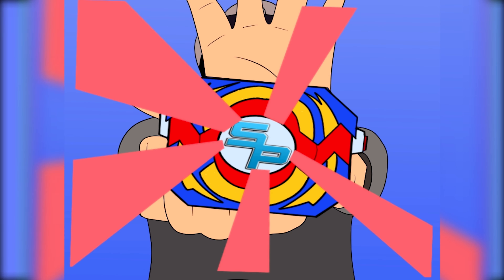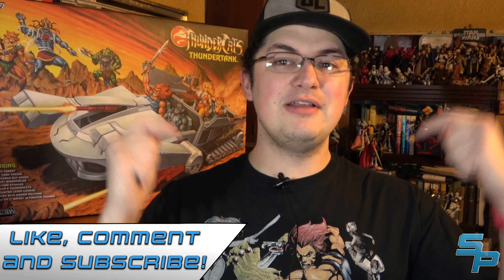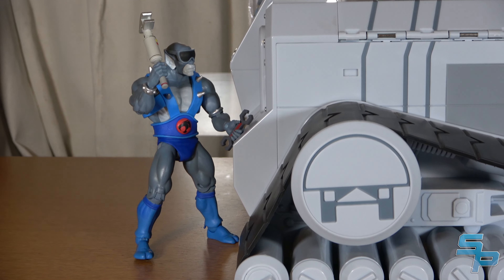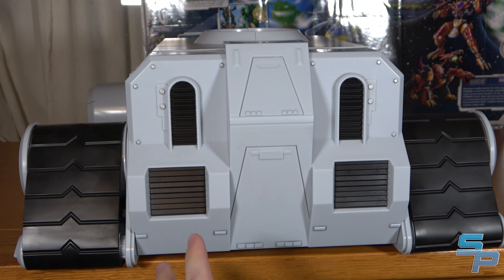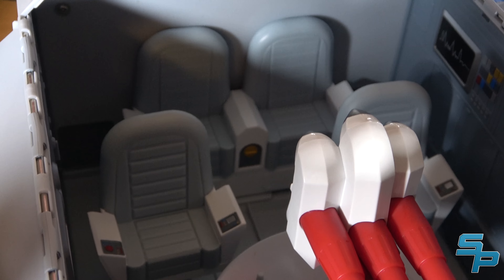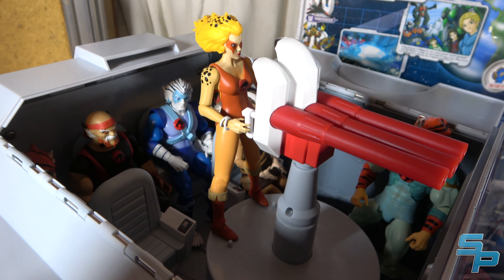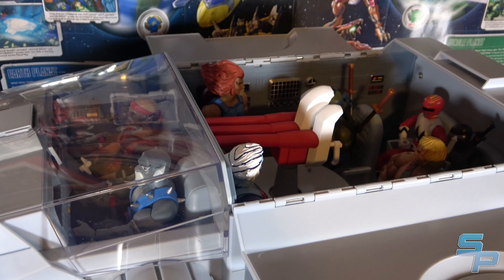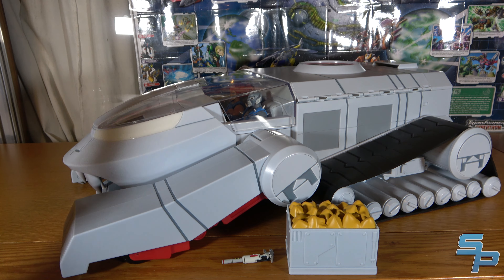A Dream Come True: Thundertank Review (Super7 Thundercats Ultimates) [Soundout12]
It almost doesn't feel real, but the Thundertank has arrived!

Chapters
00:00 - Intro
04:05 - Thundertank Intro/Packaging
06:00 - Smaller Accessories
07:01 - Thundertank Size
07:59 - Glow in the Dark Eyes
08:15 - Details and Gimmicks
11:13 - Canopy Options
11:40 - Seat Options
18:40 - Display Options
20:17 - Conclusion
24:06 - Outro

Audio from "Thundercats" not owned by Soundout Productions and used for demonstration purposes.